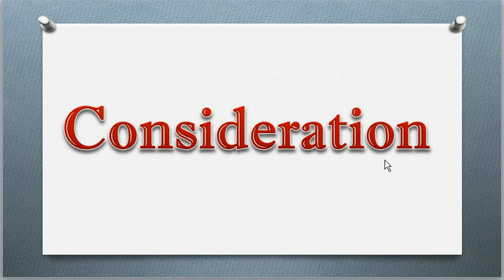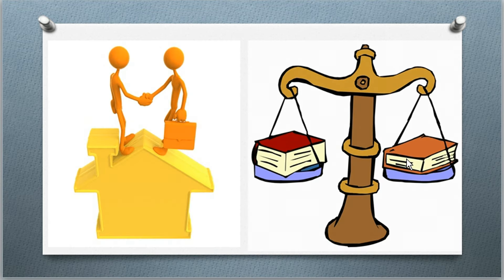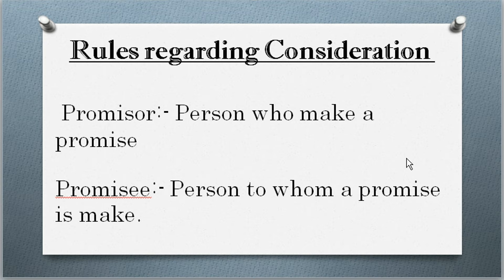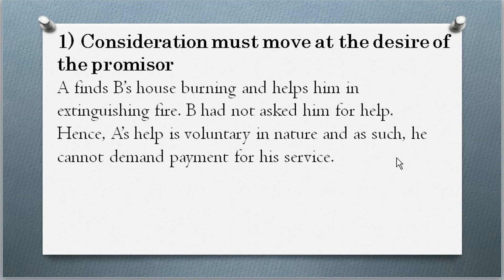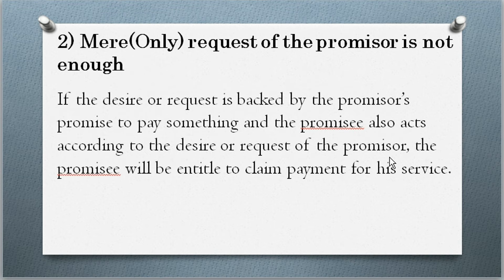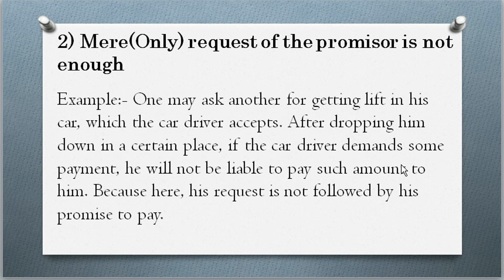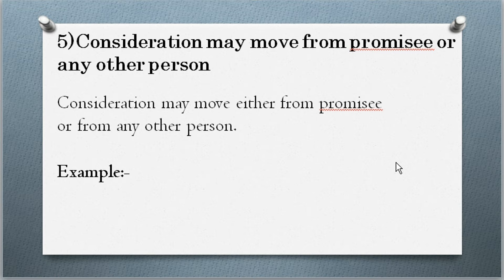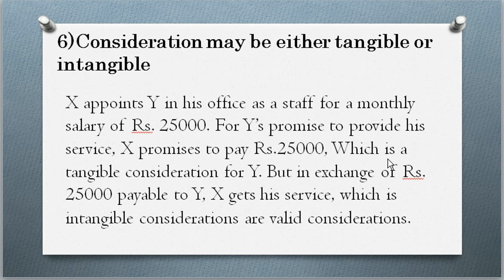What is consideration? What are the legal rules for consideration?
Hello everyone,
It's me sushiii, In this video, you're able to know what is the meaning of consideration and rules regarding consideration in Nepali.
In this video, you're able to know what is the meaning of promisor or promisee.
In the rules regarding consideration, there are 8 points they areas
1)) Desire or request of promisor is essential
2) Mere(Only) request of the promisor is not enough
3) Consideration needs not necessarily be adequate
4)Consideration must not be illegal, immoral, or opposed to the public policy
5)   Consideration may move from promisee or any other person
6) Consideration may be either tangible or intangible
7) Consideration must be real
8) Consideration may be past, present or future consideration
and their real examples